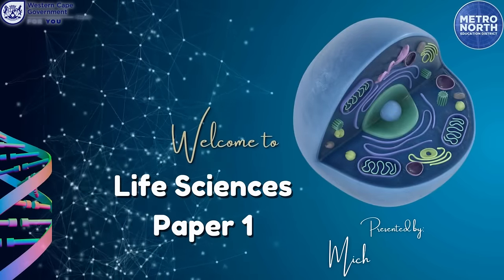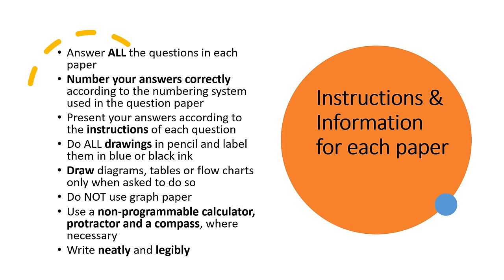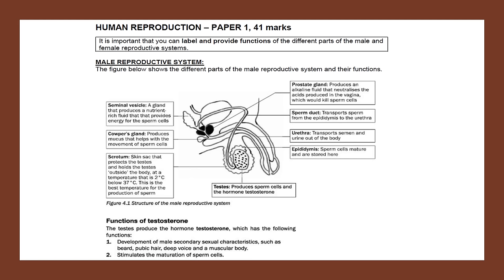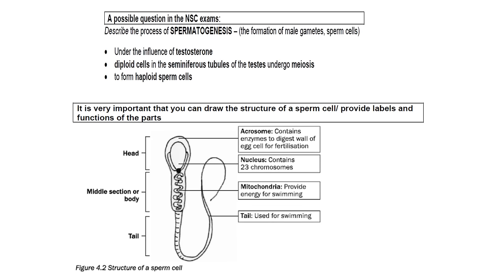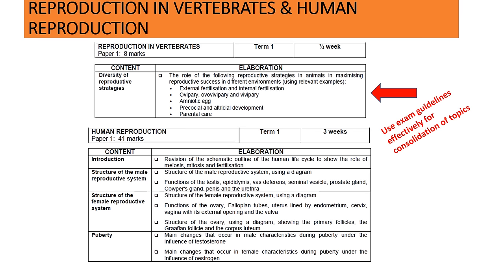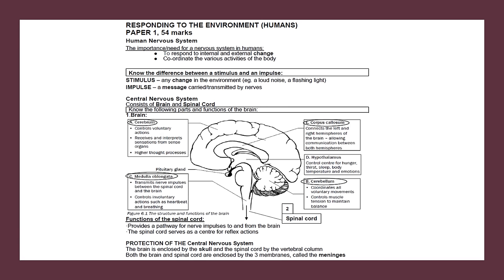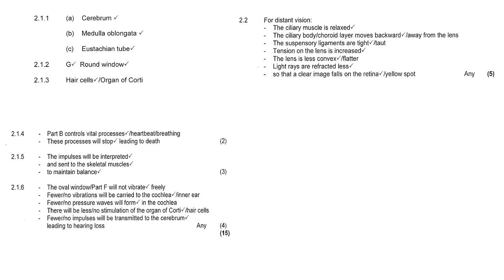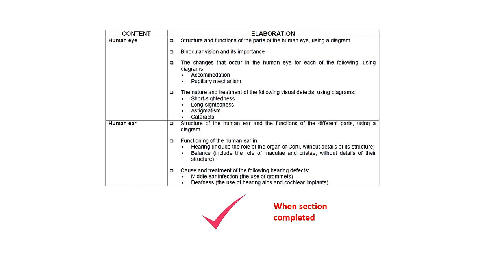Metro North Final Push 2022 - Life Sciences Paper 1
Link to past papers:
WCED ePortal

CHAPTERS
00:00:00 Introduction
00:01:10 Introduction: Format of the NSC Examination papers
00:02:04 Introduction: Distribution of Topics for Paper 1
00:03:23 Introduction: Layout of the exam
00:04:35 Introduction: Instructions and Information for each paper
00:06:40 Introduction: Exam Tips
00:12:11 Human Reproduction: Consolidation
00:28:49 Human Reproduction: Question 4 Nov 2020
00:32:37 Human Reproduction: Question 1 Nov 2021
00:35:48 Human Reproduction: Question 2 Nov 2020
00:39:19 Reproduction In Vertebrates & Human reproduction: Exam Guideline
00:40:09 Responding to the environment: Consolidation
00:50:44 Responding to the environment: Question 1.1 Nov 2019
00:53:14 Responding to the environment: Question 1.2 Nov 2017
00:55:37 Responding to the environment: The Human Eye - Consolidation
01:02:06 Responding to the environment: Question 1.4 Jun 2022
01:05:32 Responding to the environment: Question 1.4 Jun 2019
01:07:58 Responding to the environment: Question 2.2 Nov 2021
01:11:46 Responding to the environment: The Human Ear - Consolidation
01:16:45 Responding to the environment: Question 3.4 Jun 2022
01:17:49 Responding to the environment: Question 2.1 Nov 2020
01:22:03 Responding to the environment: Exam Guideline
01:22:40 Endocrine System And Homeostasis: Consolidation
01:43:32 Endocrine System And Homeostasis: Question 1.1 Jun 2016
01:46:33 Endocrine System And Homeostasis: Question 1.5 Nov 2018
01:49:49 Endocrine System And Homeostasis: Question 3.2 & 3.3 Jun 2018
01:53:54 Endocrine System And Homeostasis: Question 3.2 Nov 2021
01:58:40 Endocrine System And Homeostasis: Question 2.3 Jun 2021
02:00:50 Endocrine System And Homeostasis: Question 3.1 Nov 2019
02:03:43 Endocrine System And Homeostasis: Question 3.4 Nov 2018
02:06:12 Endocrine System And Homeostasis: Question 2.2 Jun 2021
02:07:43 Endocrine System And Homeostasis: Exam Guideline
02:08:26 Plant Hormones: Consolidation
02:12:42 Plant Hormones: Question 3.1 Nov 2018
02:14:34 Plant Hormones: Question 3.1 Jun 2022
02:15:29 Plant Hormones: Question 2.2 Jun 2019
02:18:36 Plant Hormones: Question 3.4 Nov 2021
02:21:57 Plant Hormones: Exam Guideline
02:22:34 Closing